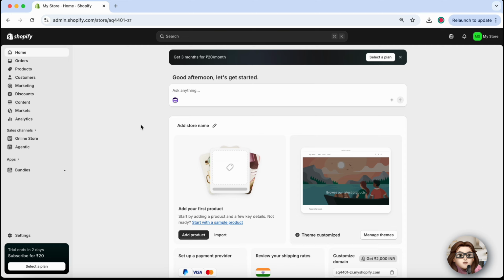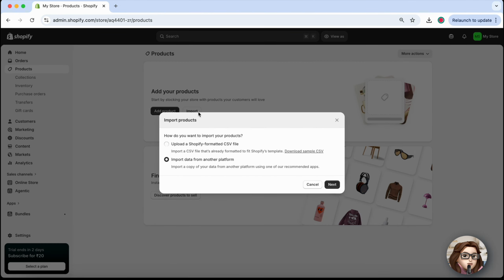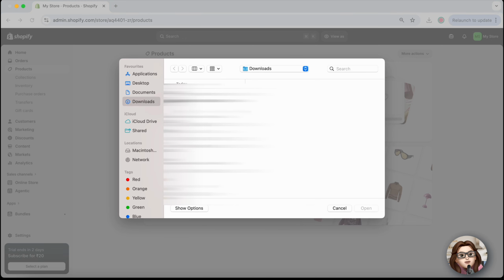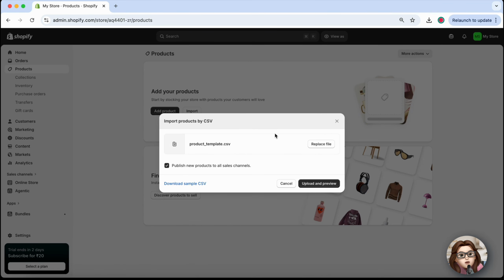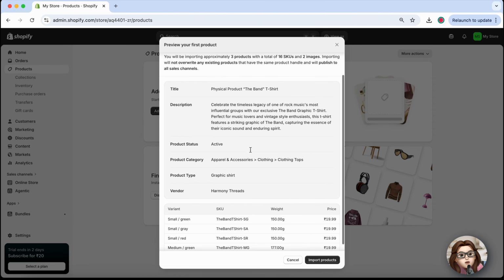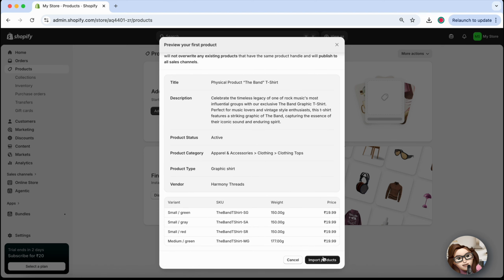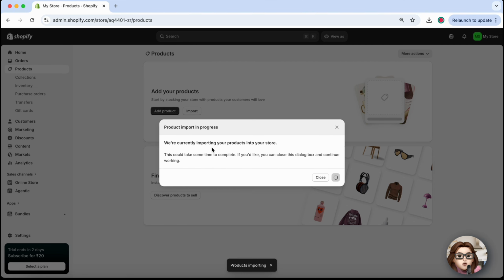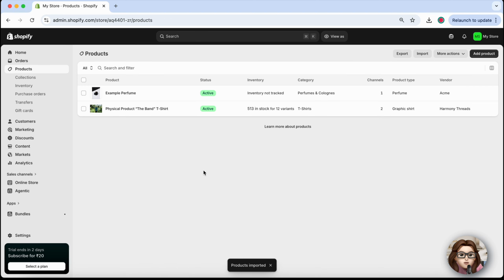How to Import Your Products in Shopify Using Csv Files Easily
Learn how to import your products into Shopify using CSV files easily with this step-by-step tutorial. In this video, I’ll show you exactly how to upload products to Shopify with CSV spreadsheets in 2026 so you can quickly manage large inventories and save time when setting up your online store.

Using CSV files is one of the fastest ways to add products to Shopify because it allows you to upload product titles, descriptions, prices, inventory, images, variants, and other details in bulk instead of creating products one by one manually. Many Shopify store owners use CSV imports when migrating stores, managing large catalogs, or updating inventory efficiently.

In this tutorial, you’ll learn how to prepare a Shopify-compatible CSV file, organize product data correctly, upload the file, and verify imported products step by step. I’ll also explain how Shopify product import systems work and what information can be managed through CSV files.

You’ll discover practical tips such as:

Formatting Shopify CSV files correctly
Importing products in bulk efficiently
Managing product variants and inventory
Uploading product images properly
Avoiding duplicate product errors
Organizing collections and categories
Speeding up store setup and migration

I’ll also explain common mistakes beginners make when importing CSV files and how to troubleshoot formatting issues, missing images, import failures, duplicate products, or product variant errors.

This tutorial is perfect for Shopify store owners, dropshippers, online entrepreneurs, marketers, agencies, developers, and anyone managing large product catalogs on Shopify. Even if you’re completely new to Shopify CSV imports, the setup steps in this guide are beginner-friendly and easy to follow.

Importing products properly with CSV files can help save time, improve inventory management, simplify product uploads, streamline store operations, and support long-term eCommerce growth.

If you found this tutorial helpful, make sure to like the video, subscribe to the channel, and turn on notifications for more Shopify tutorials, eCommerce guides, automation tips, and online business tutorials.

This video shows you How to Import Your Products in Shopify Using CSV Files Easily Easily! Watch this Video till the end to learn How to Import Your Products in Shopify Using CSV Files Easily.

Were you able to figure out How to Import Your Products in Shopify Using CSV Files Easily? Share this with your friends who want How to Import Your Products in Shopify Using CSV Files Easily.

Problem Solved in this Video-:

What Do you Think of How to Import Your Products in Shopify Using CSV Files Easily?